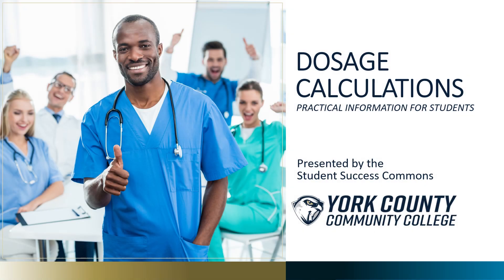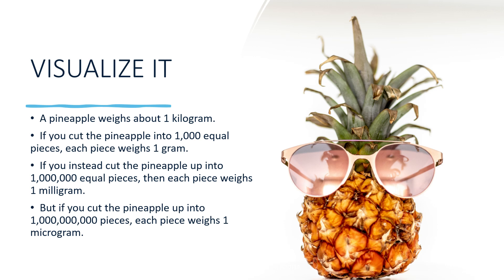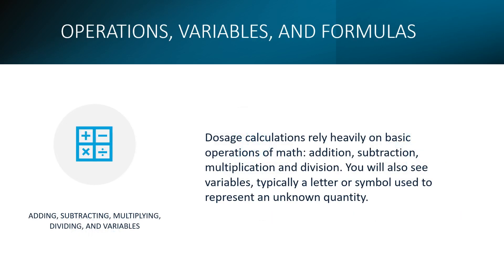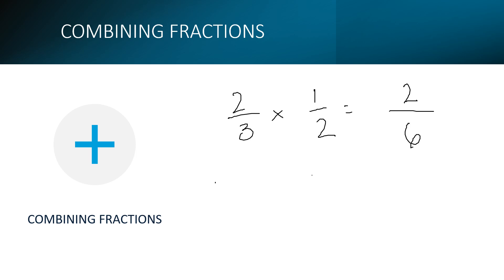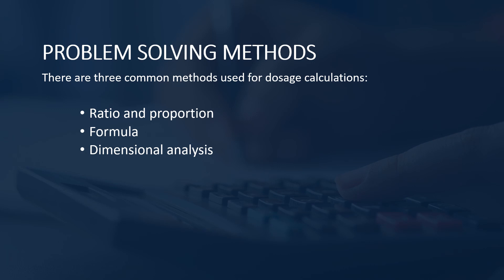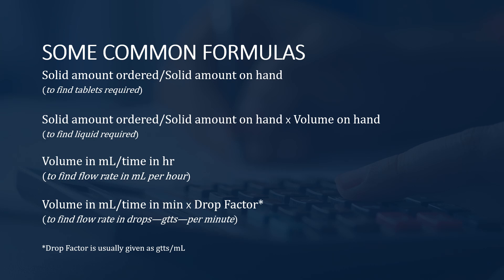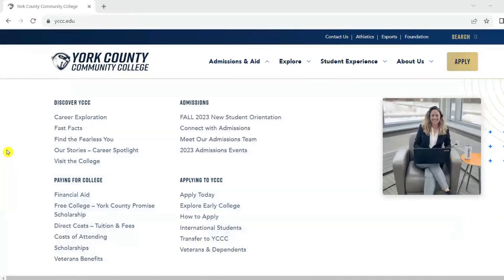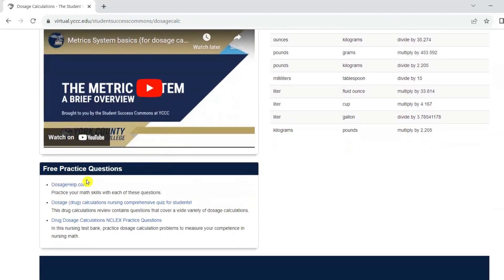Dosage Calculations Workshop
Significant figures:
(rounding rules and significant figures PDF with examples)

(Note: we apologize for the sound quality of this video. It will be fixed as soon as possible. Thank you for your understanding.)